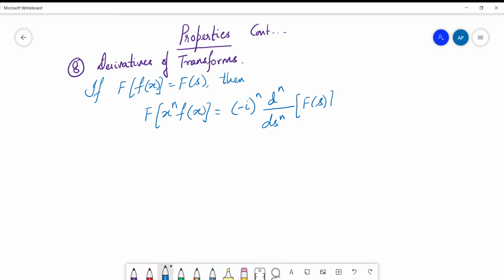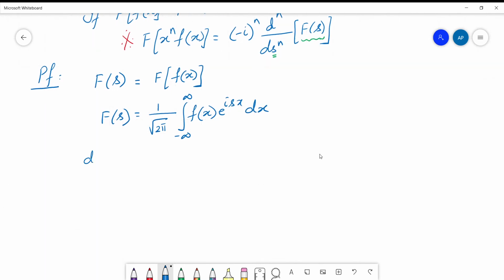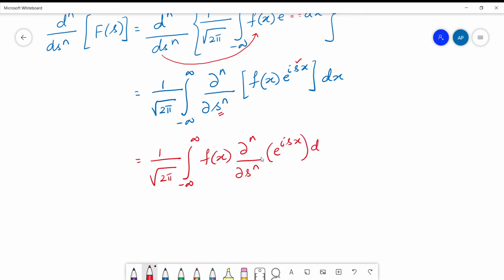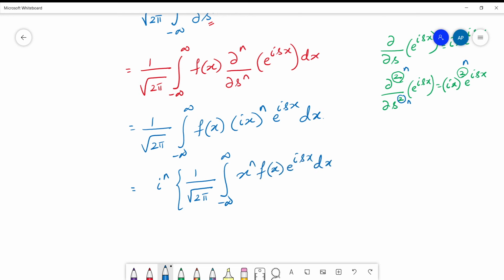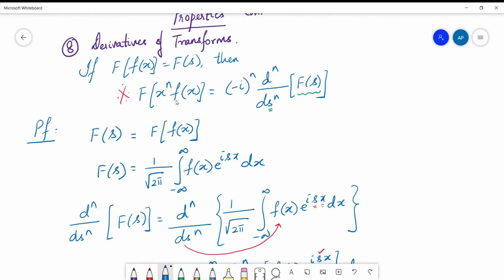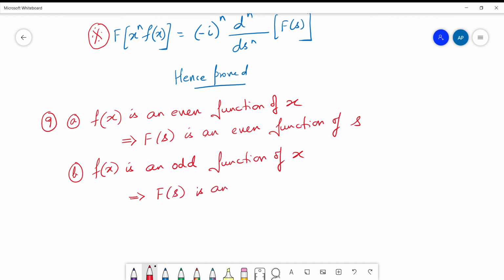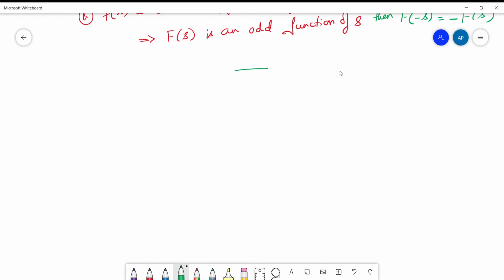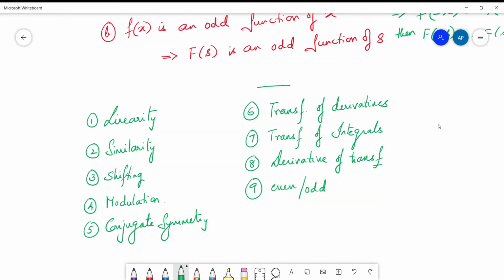Properties of Fourier Transforms - Part 4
The property of Fourier transforms on "derivatives of transforms" and the nature of Fourier transform of f(x) was discussed in detail with proofs. In total, nine properties of Fourier transforms have been explained in detail in four parts.